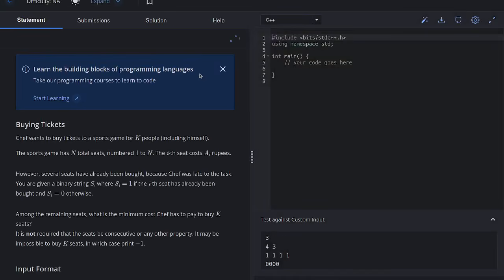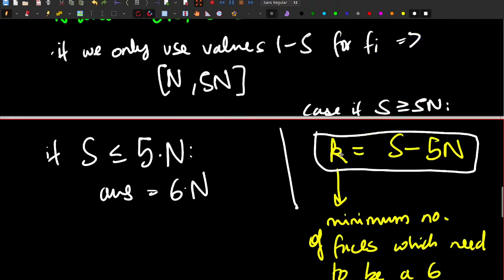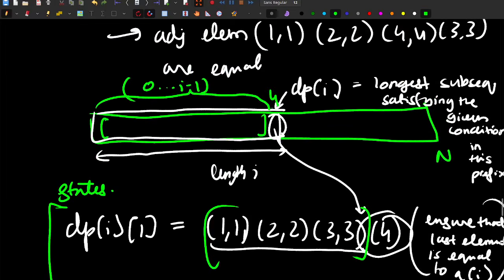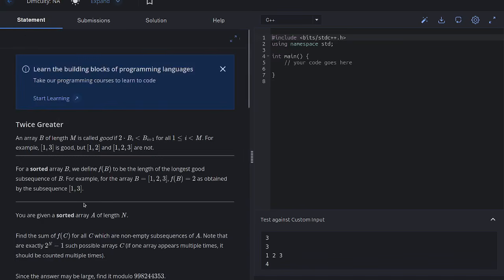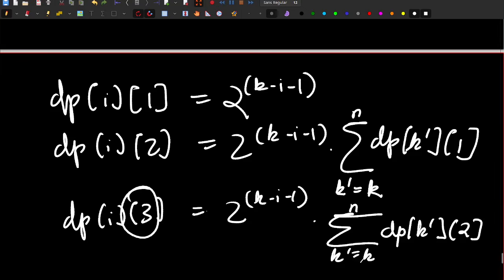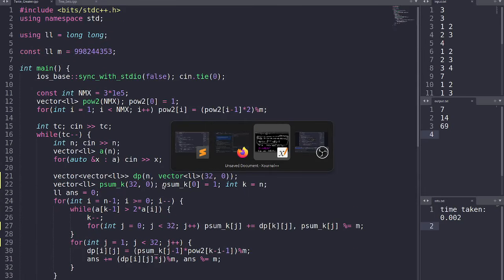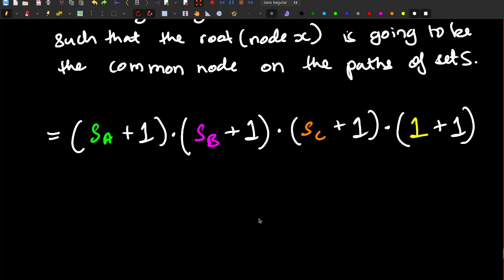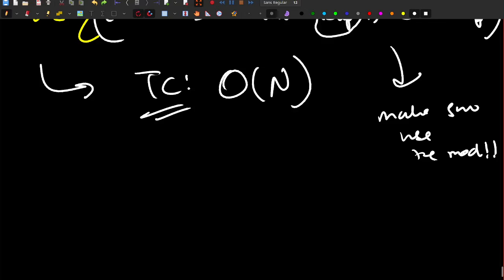CodeChef Starters 227 | Video Solutions - A to E | by Vibhaas | TLE Eliminators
Join us live for CodeChef Starters 227 (Div 2) as we break down Problems A, B, C, D and E.

⏱ Timestamps:
00:00 Problem A
04:30 Problem B
14:30 Problem C
30:20 Problem D
59:35 Problem E